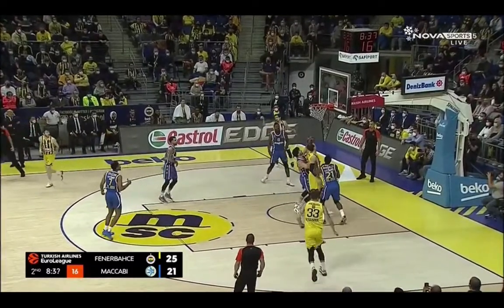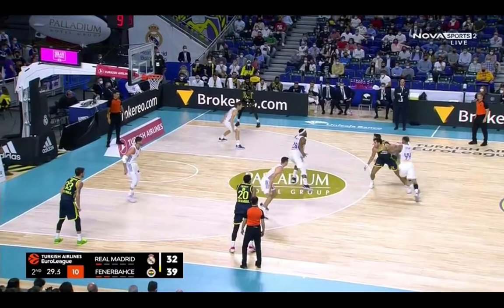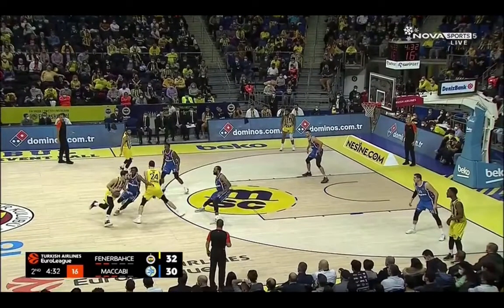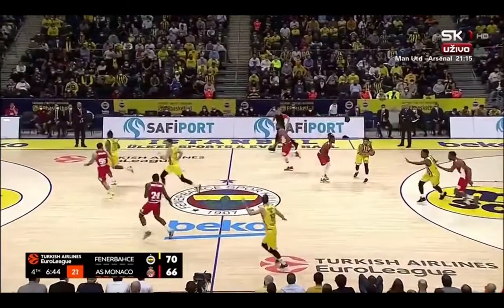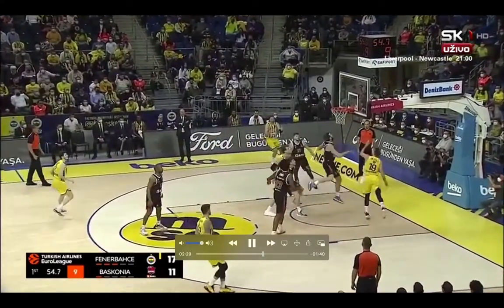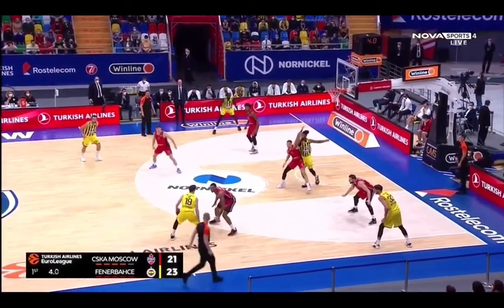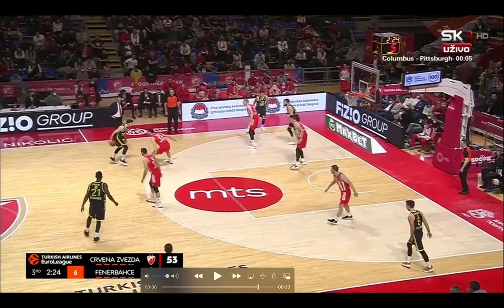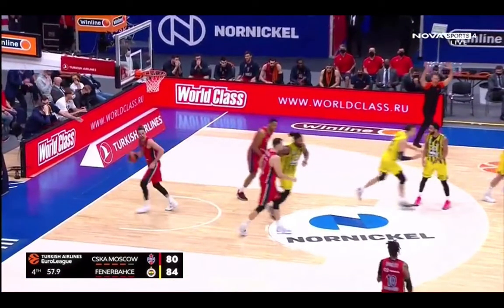De Colo Game management decision study film